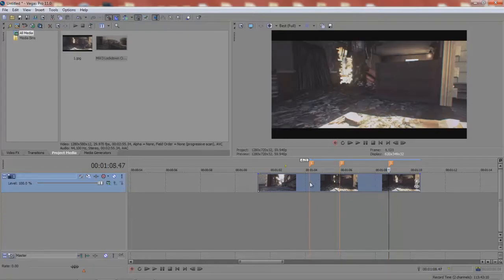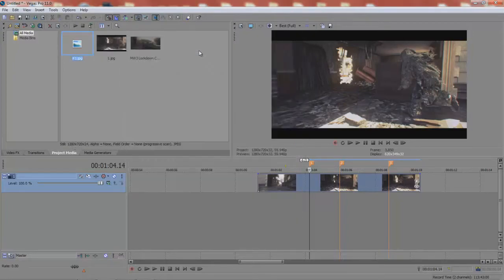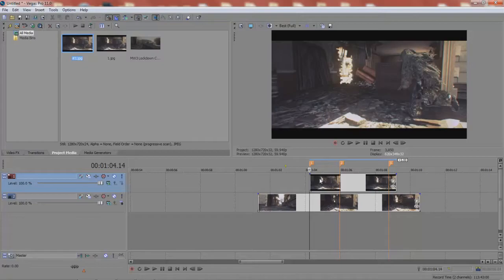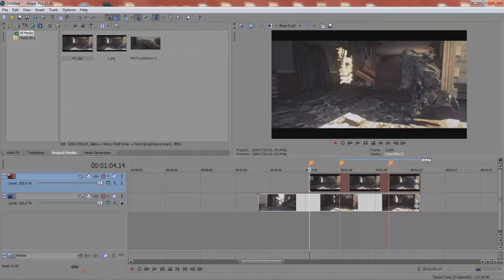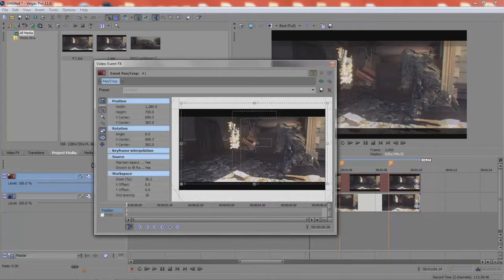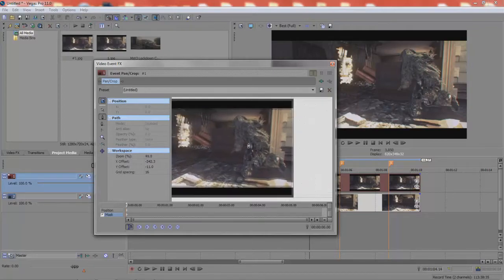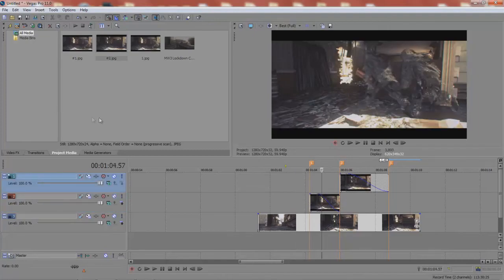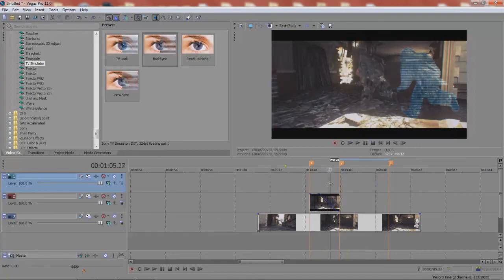Sony Vegas Tutorial # 7 | Cloning Effect | TMD EDITS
This is my 7th sony vegas tutorial, today focusing on the Cloning Effect!
This is a very simple yet very versatile effect that I love :) hope you guys love the tut!

-TMD (Alex)